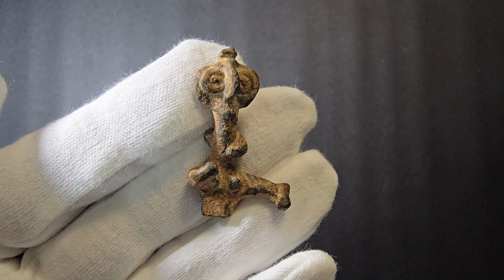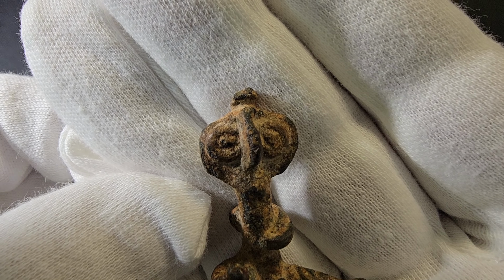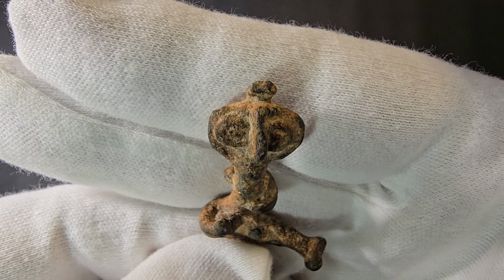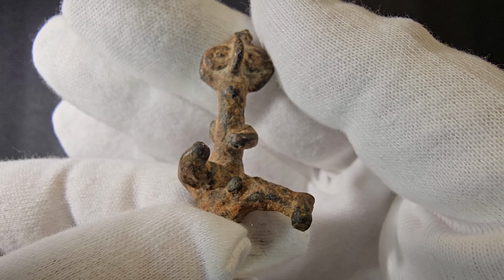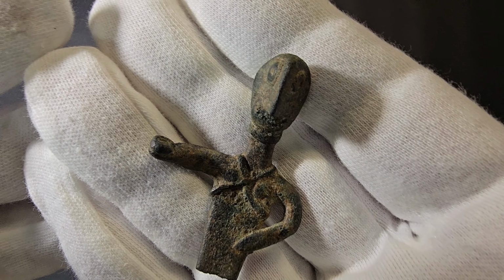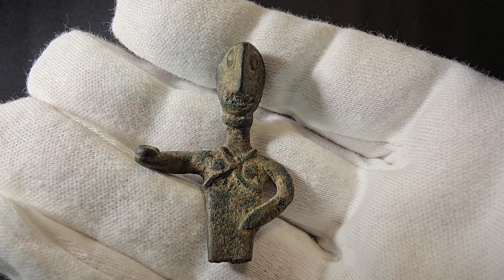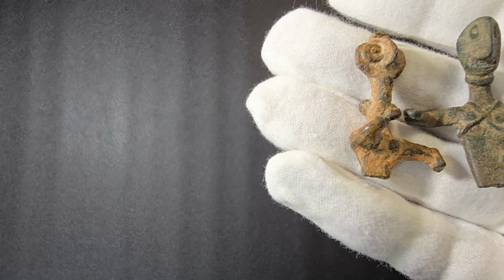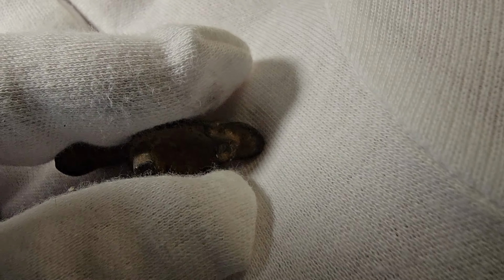Ancient Mystery The 4000 Year Old Figurines That Defy Explanation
Step into the mysterious world of the Bronze Age as we unravel the enigma of three 4000-year-old figurines. Is it the legendary Cypriot Bird Goddess, a Canaanite deity, or a Hittite proto-Inanna? With its crossed chest belt, stylized face or alien like head, this artifact challenges historians and archaeologists alike. Is it a depiction of an alien race coexisting with our ancestors in ancient times? Could this be a ritual object, a symbol of protection, or an ancient warrior goddess? Is the animal figure a depiction of a horse, a proto Celtic duck from Hallstatt Culture, or an image of a dinosaur? Join us as we explore its origins, cultural significance, and the intriguing possibility of its connection to the ancient cultures.